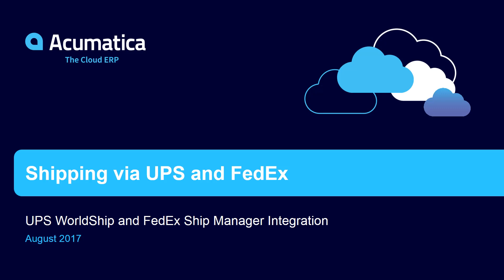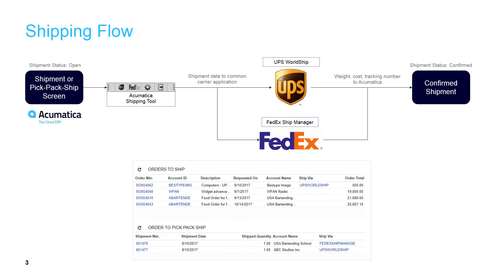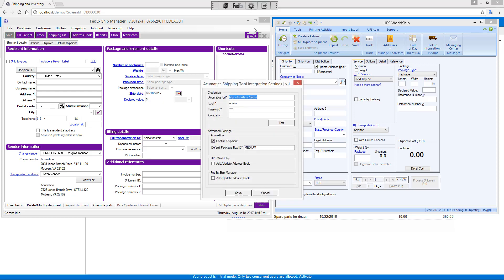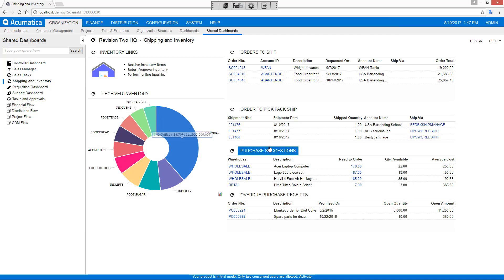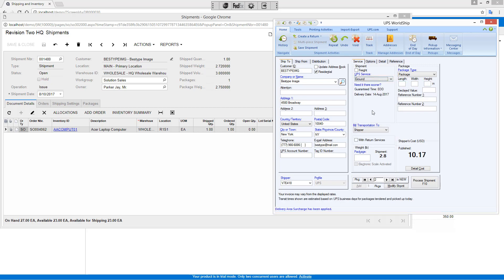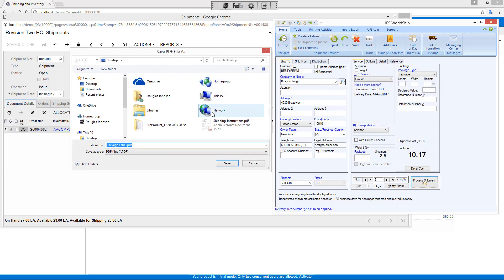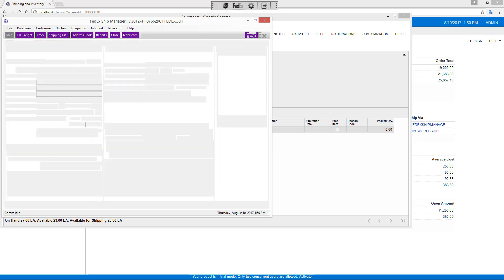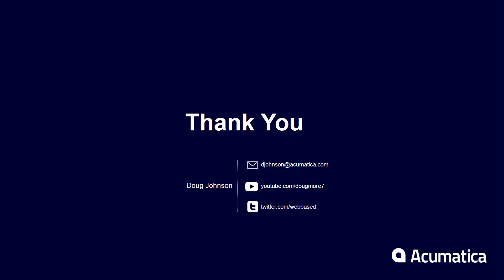Shipping via UPS and FedEx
Demonstration of how to ship from Acumatica using UPS WorldShip and FedEx Ship Manager. This demonstration does not include integration with a scale and involves print to a PDF file instead of directly to a printer.